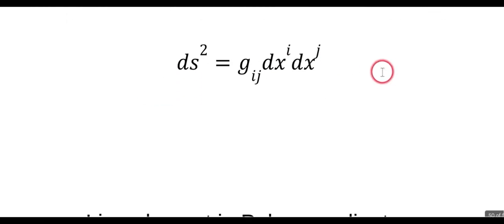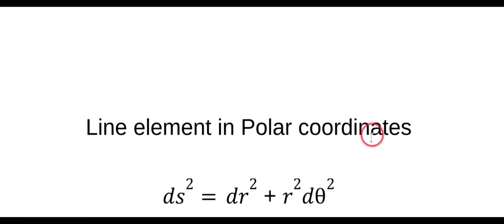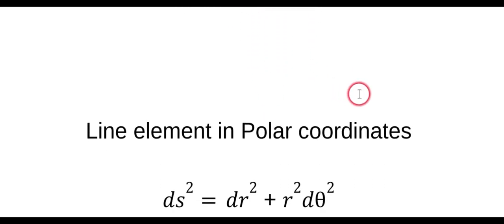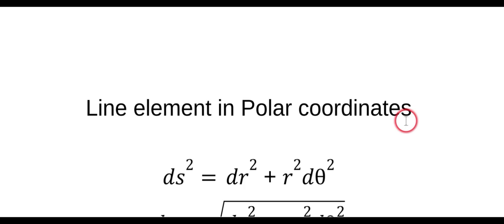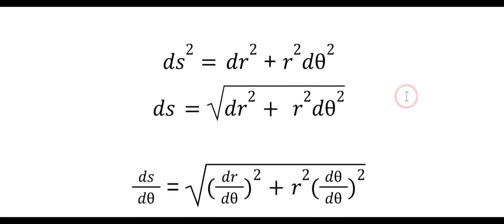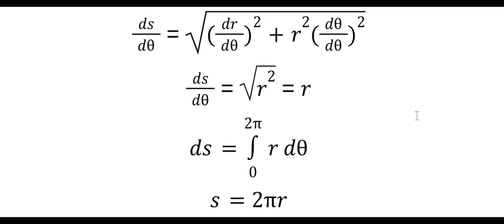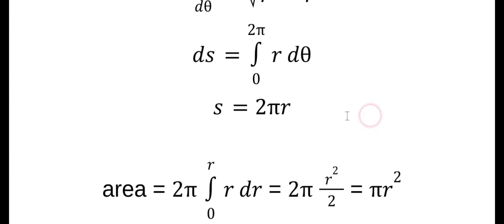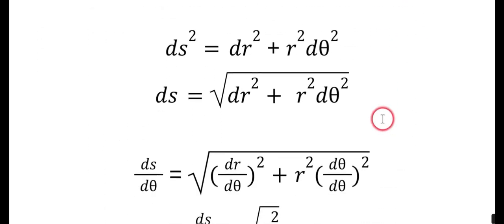A case for teaching Tensor Calculus to undergrads.